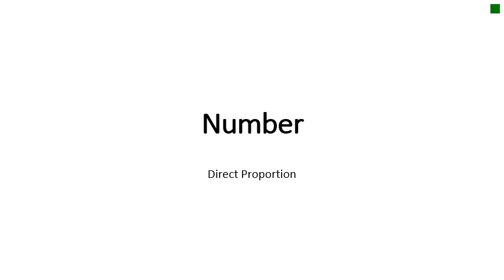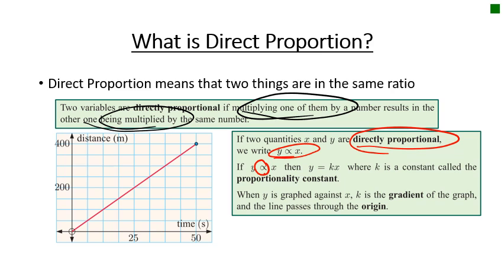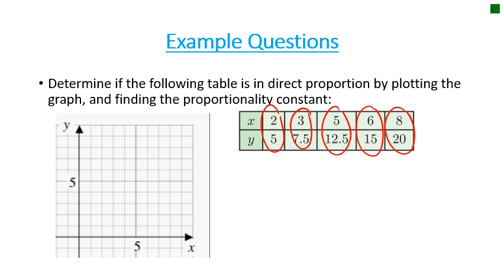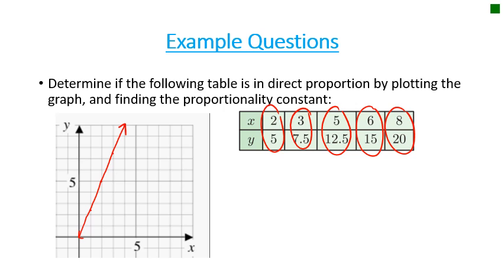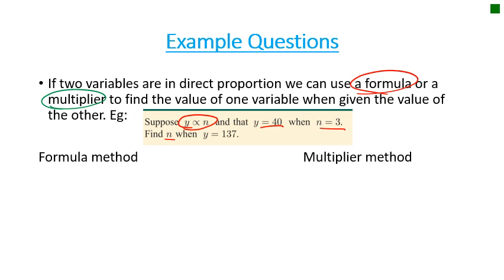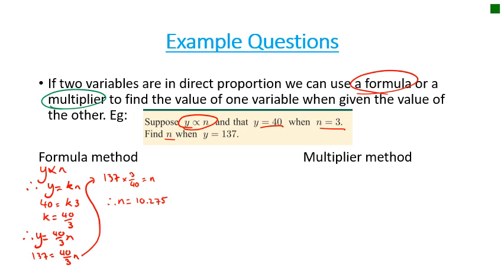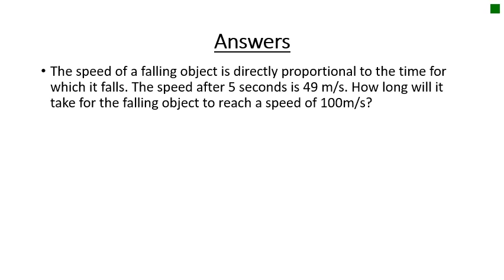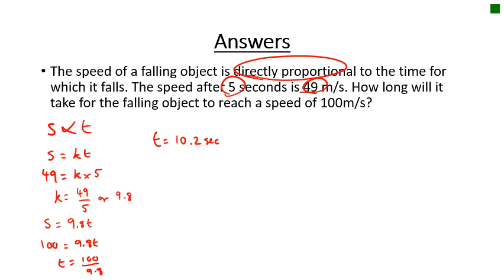direct proportion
video tutorial on direct proportion